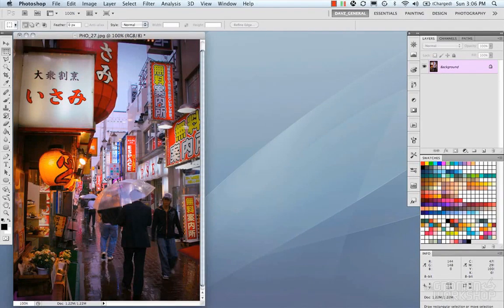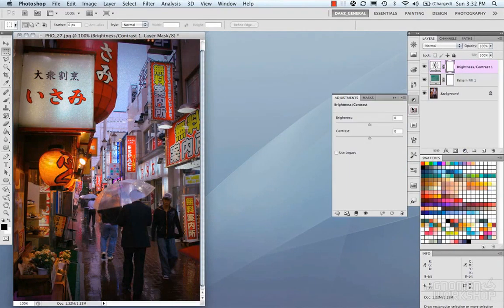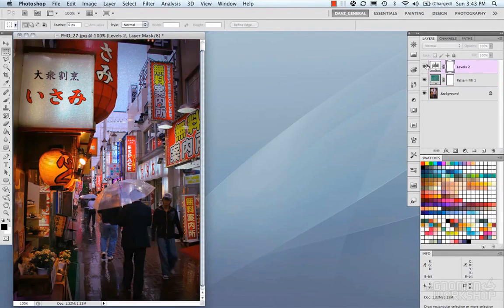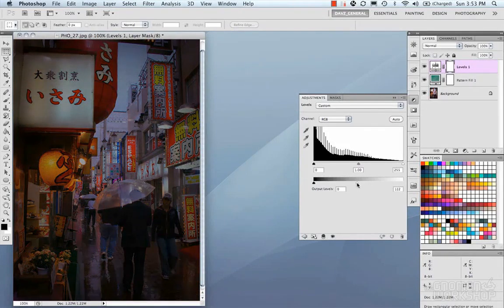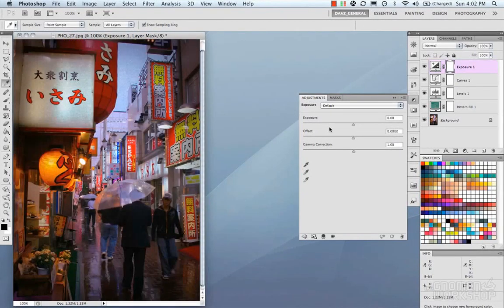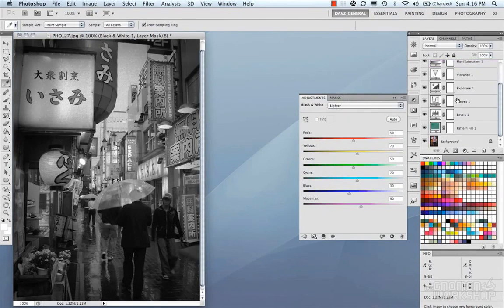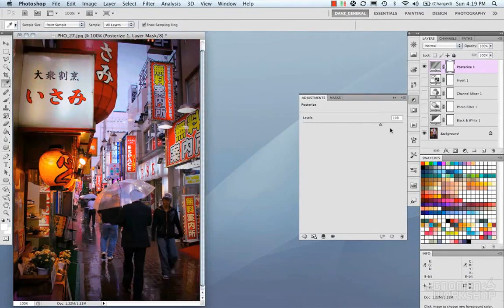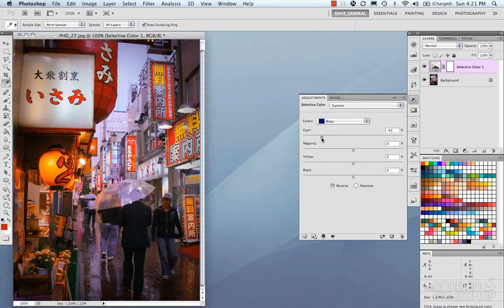สอนเทคนิคที่จำเป็นของ Photoshop Part 21